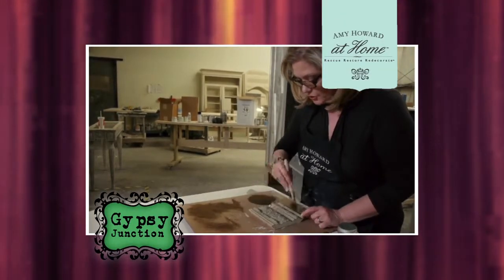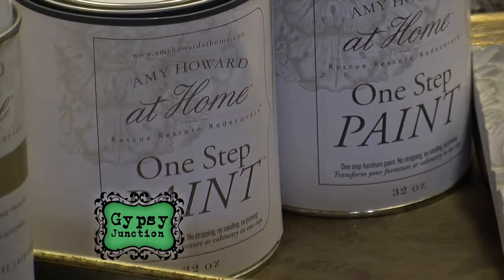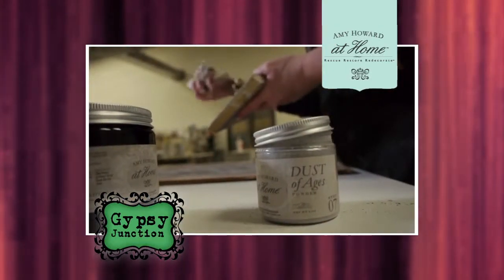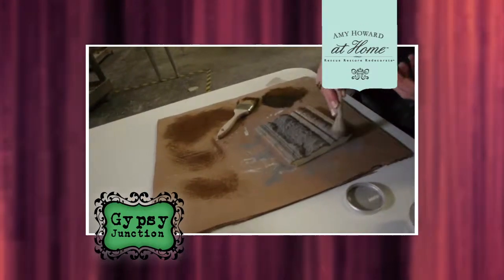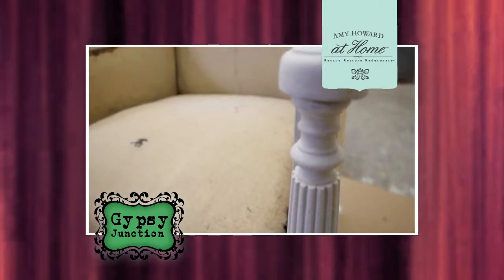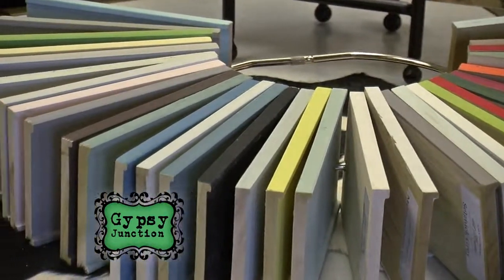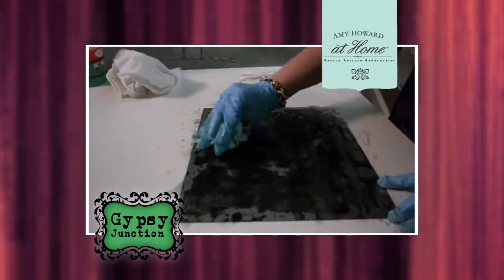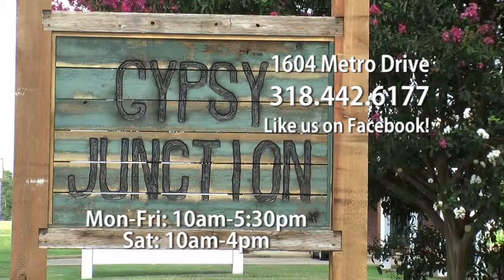What's In Store Thursday - Gypsy Junction 2/14